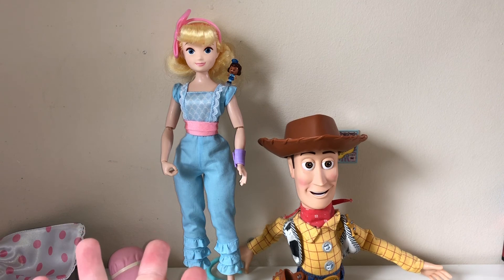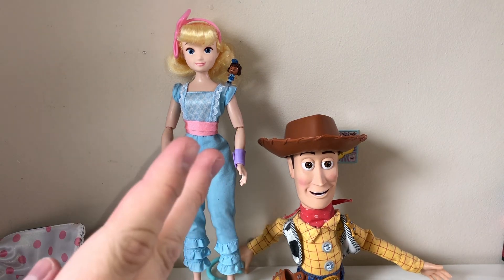Toy Story 4 Epic Moves Bo Peep Action Doll Review